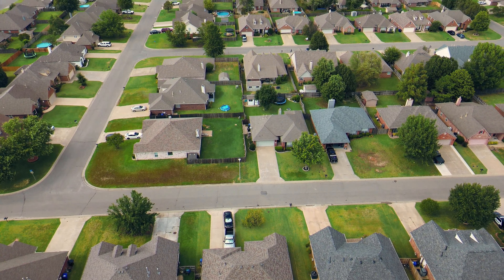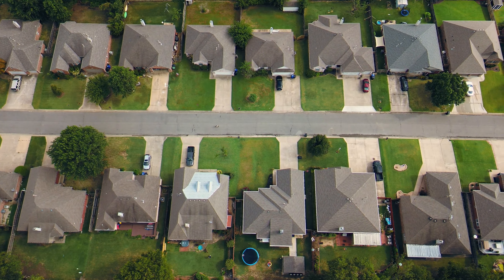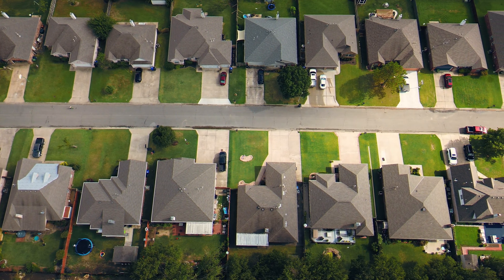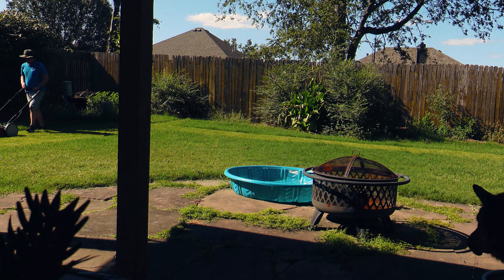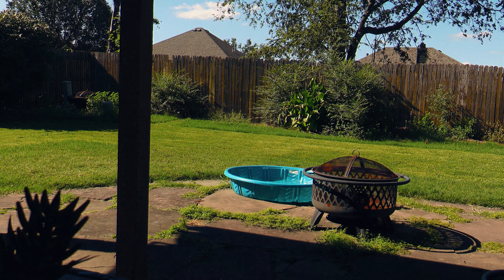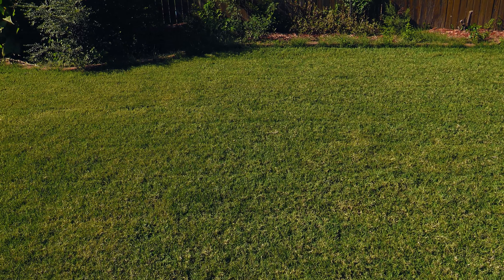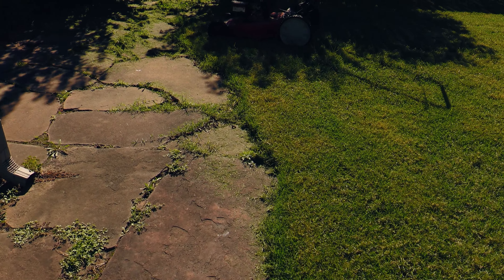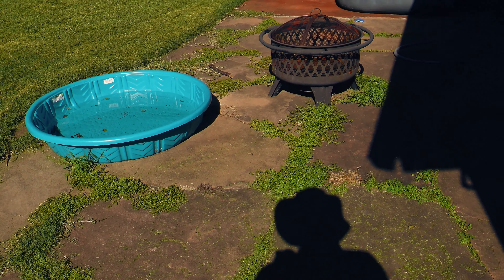USA Campingtrip: Robbers Cave, Oklahoma!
Campingtrip zu Robbers Cave und ein bisschen Arbeit im Garten.